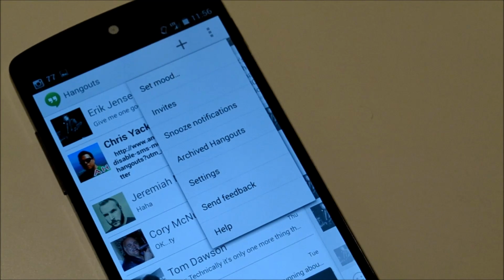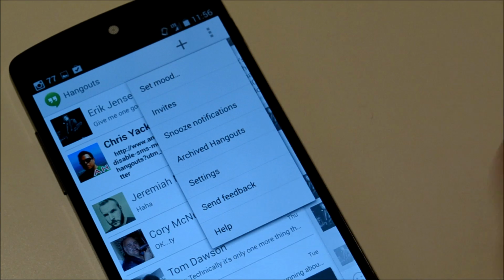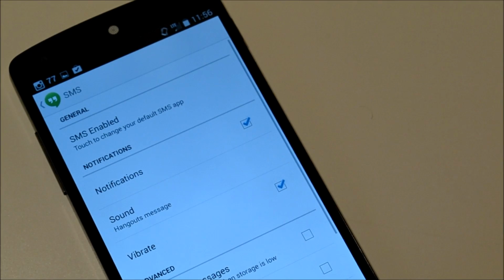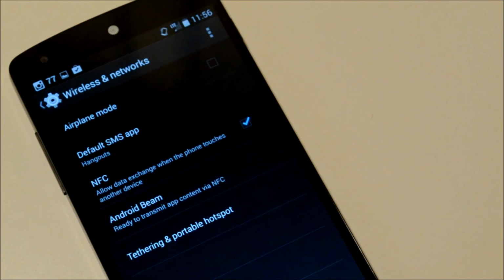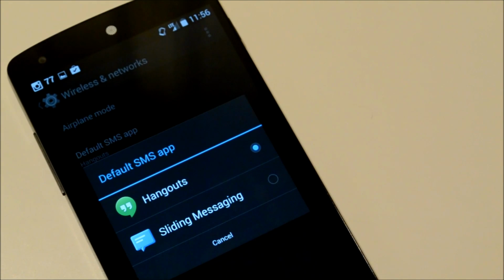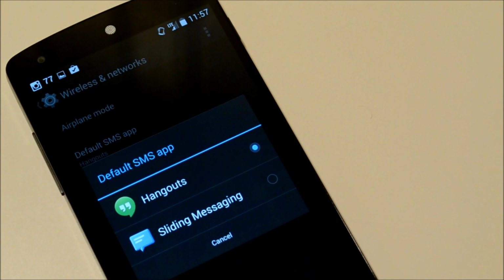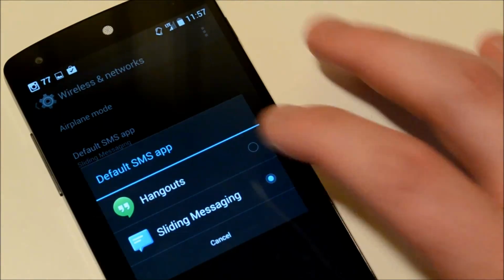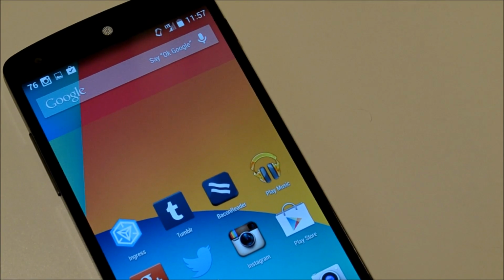How to turn off SMS Integration in Hangouts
Alex shows us how to turn off SMS integration on Hangouts v2.0!